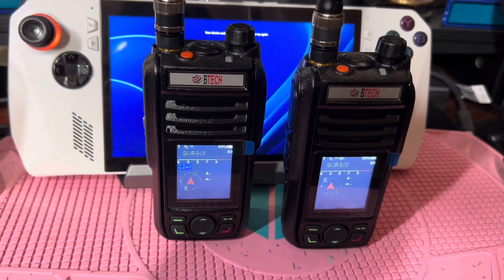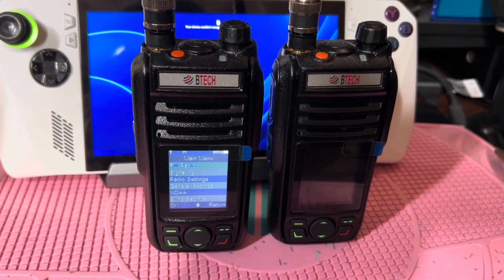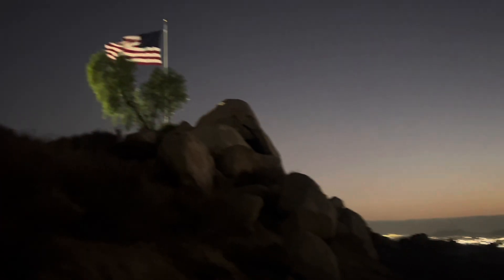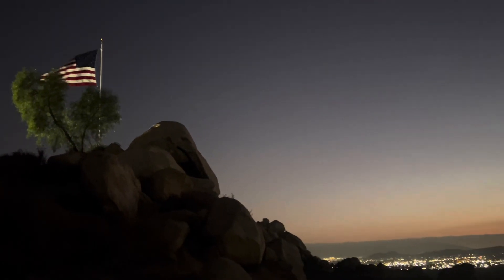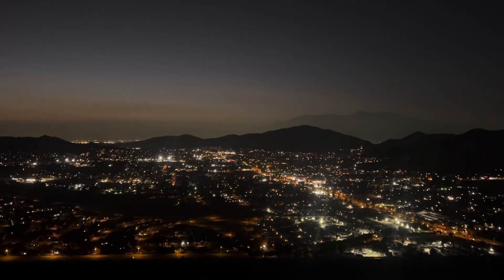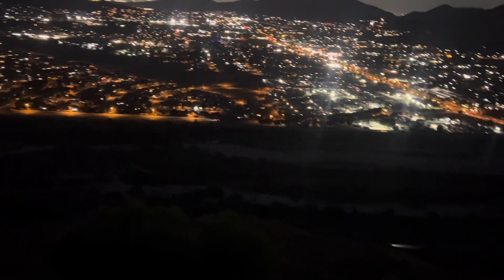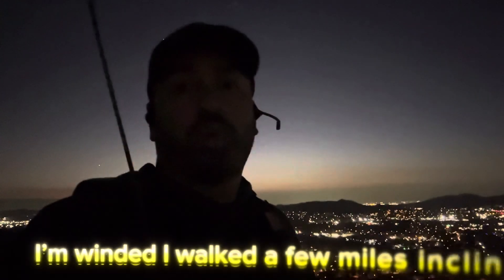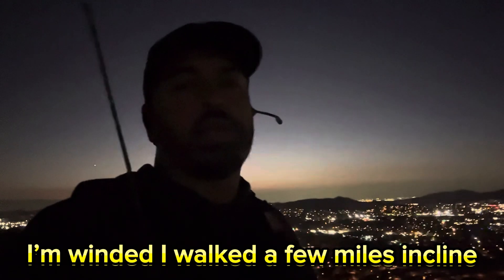Long range walkie talkie (GMRS) test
I recently bought some walkie-talkies on Amazon. They are GMRS rated which means you do need a license to operate these radios. The license is very inexpensive and it’s good for 10 years. No test required.